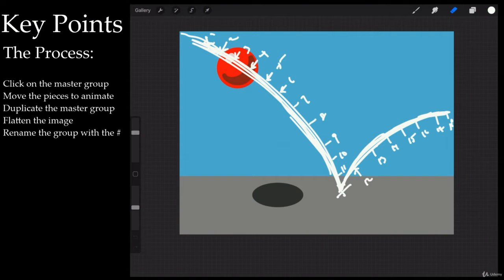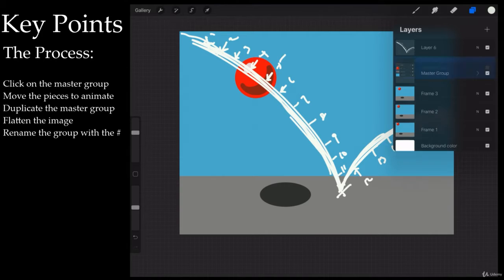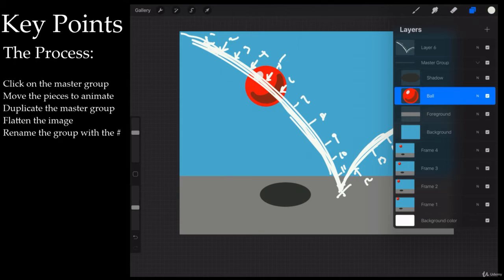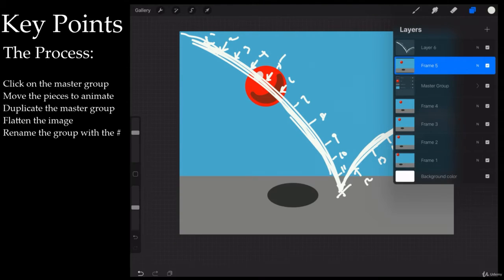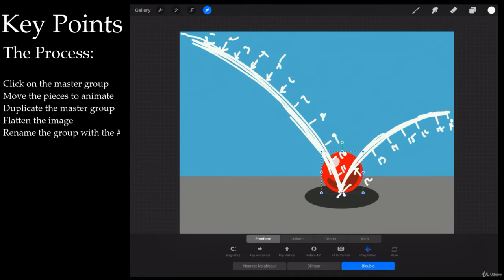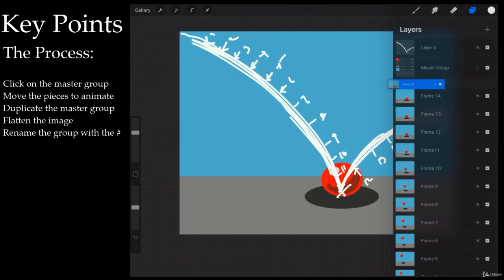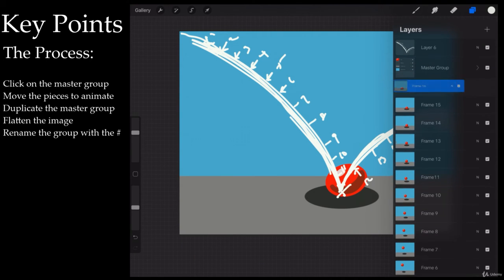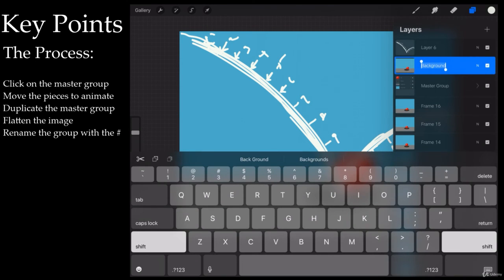4 Creating the bouncing ball image Part 3